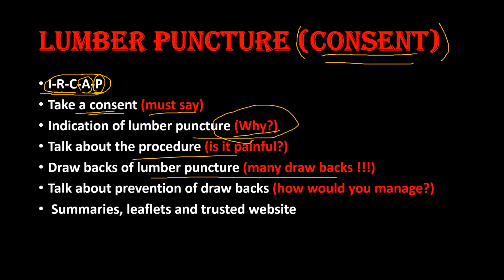CONSENT-LUMBER PUNCTURE | COMMUNICATION | MRCPCH-CLINICAL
About this channel:
MRCPCH Exam (UK) preparation requires a strategic approach towards the exam. For beginners, and those who want build a strong foundation to ace the MRCPCH Exam (UK). MRCPCH clinical can be challenging for people, since I have the experience of teaching about this exam, I understand what the requirements of the examiners are to qualify this exam.

Some students are very skilled at Clinical practice but are weak when it comes to theory exam. My lectures are about guiding the beginners as well as those who are struggling to pass the exam. Let's work together and help each other to ace the MRCPCH Exam in the first attempt.